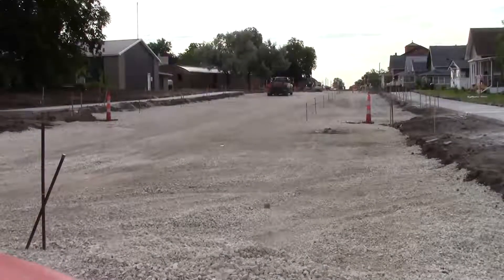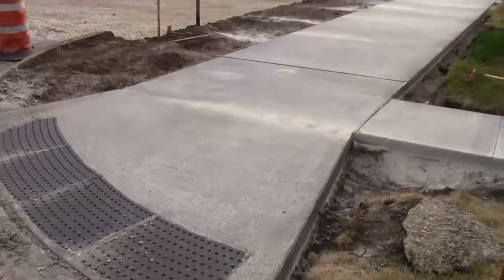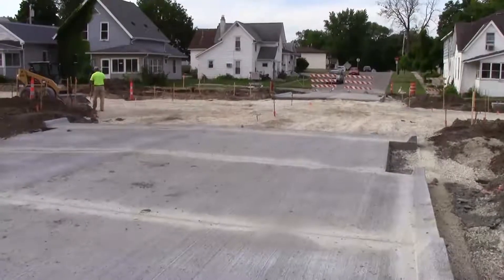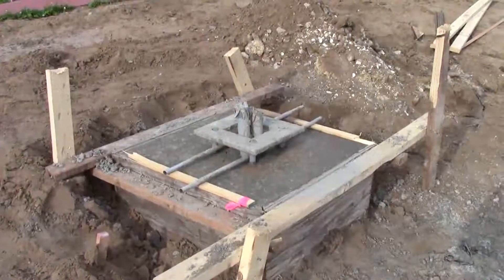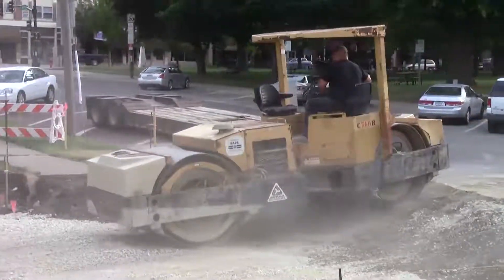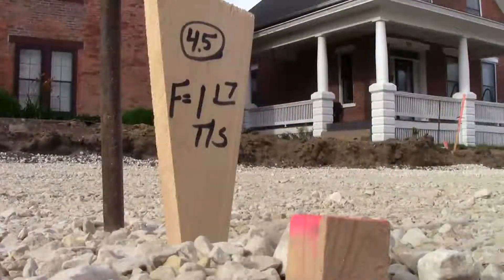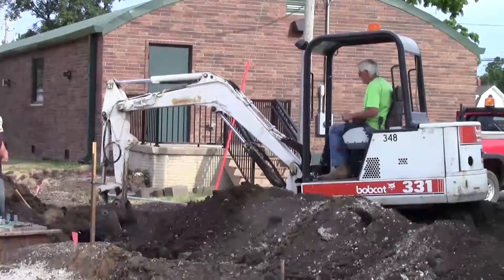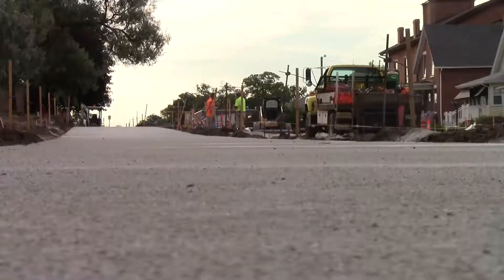Week 5 - Video Blog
Construction progress continues on June 13, 2011